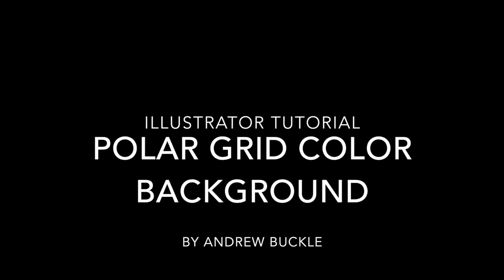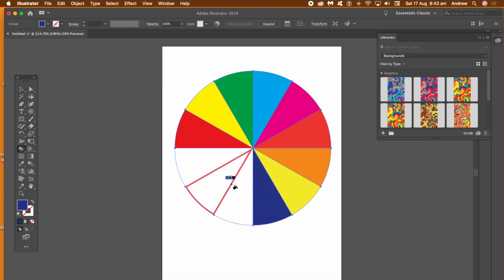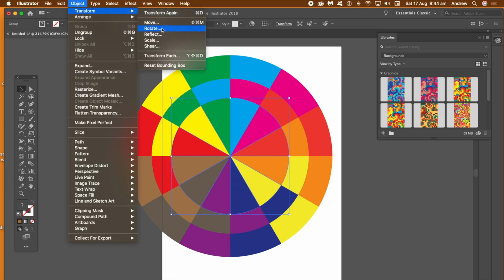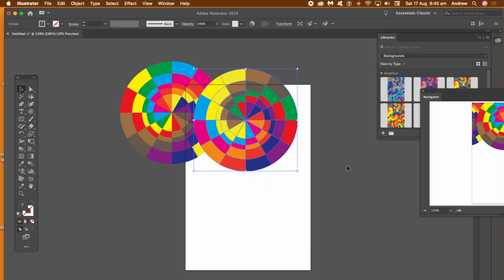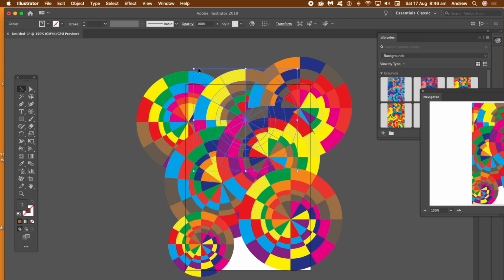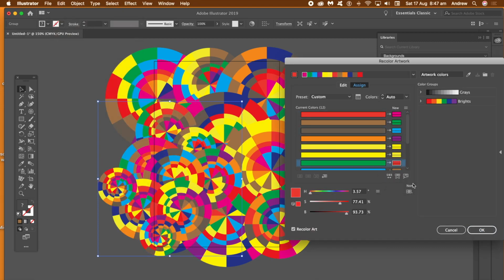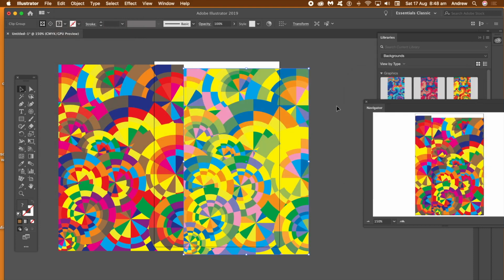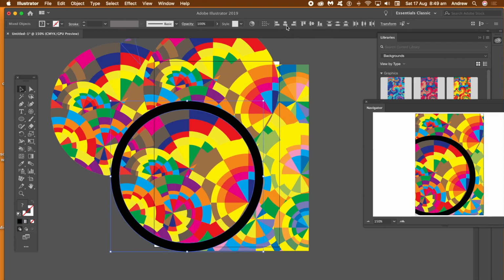Illustrator tutorial : Polar Grid and colorful backgrounds and abstract designs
How to create super colorful backgrounds and abstract designs in Illustrator using the polar grid tool along with live paint bucket and color features of Adobe Illustrator